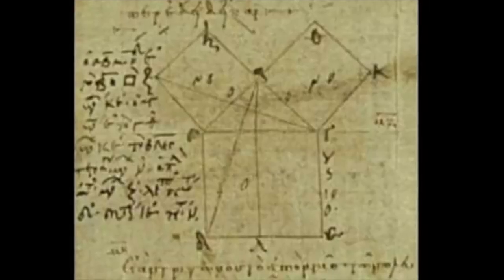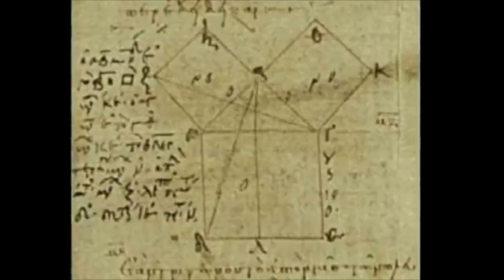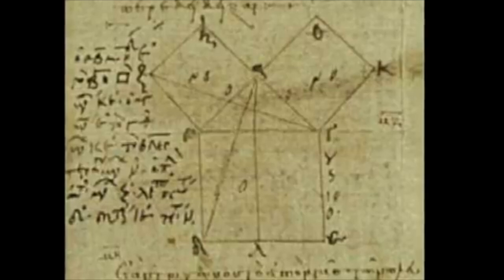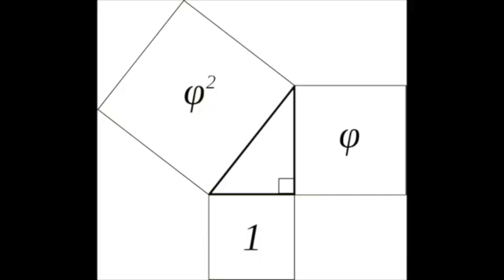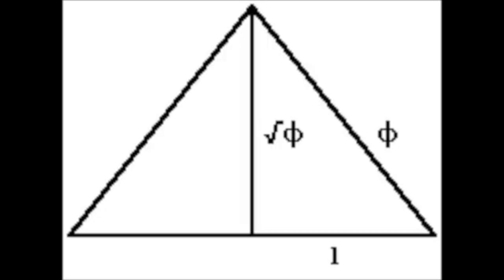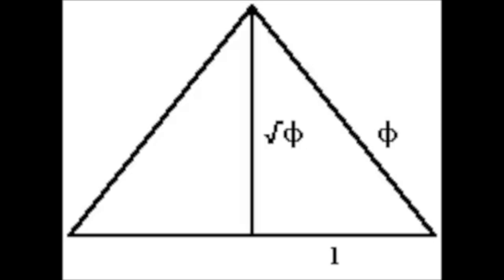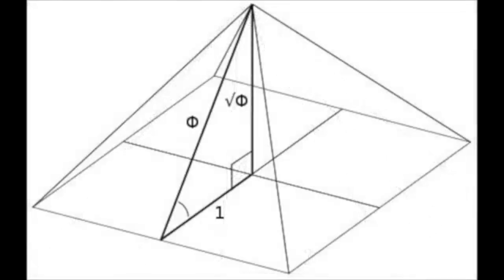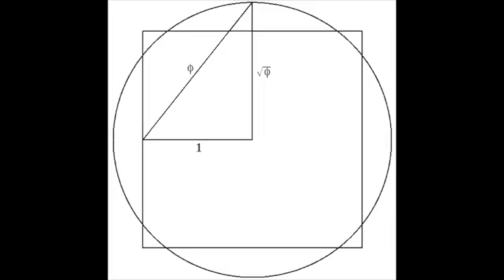Pythagoras, Phi & Pyramids (squared circle 2)